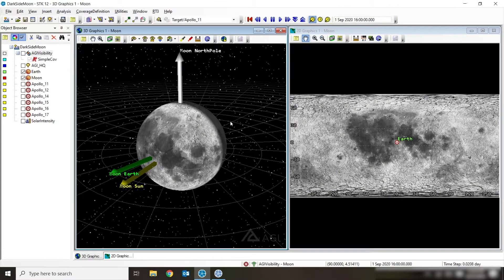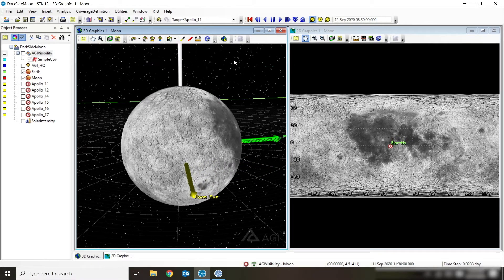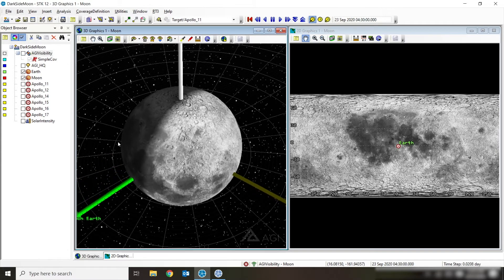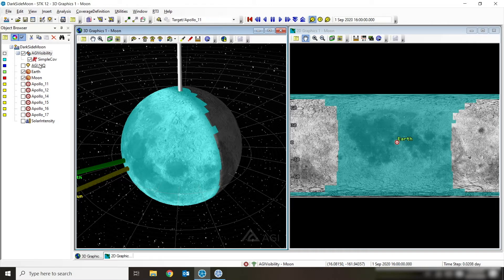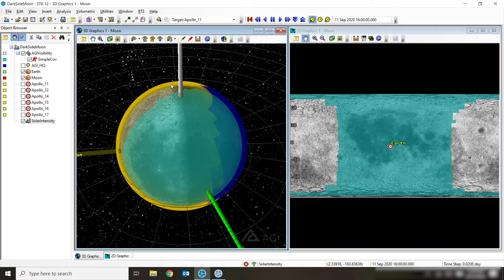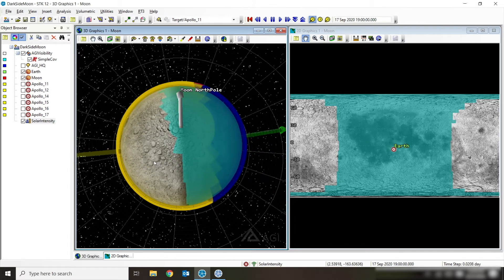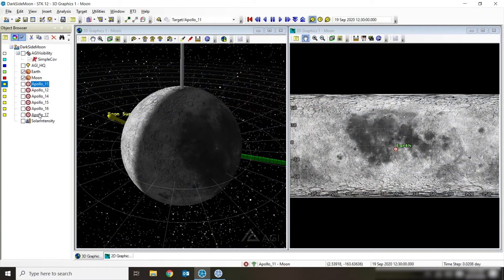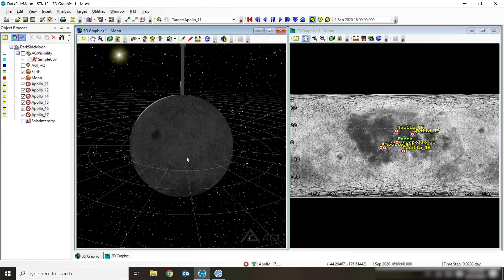No dark side of the Moon - AGI Geeks 37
Lauren shows that there really is no dark side of the Moon using Systems Tool Kit (STK). This video is great for STEM and STEAM kids in school.